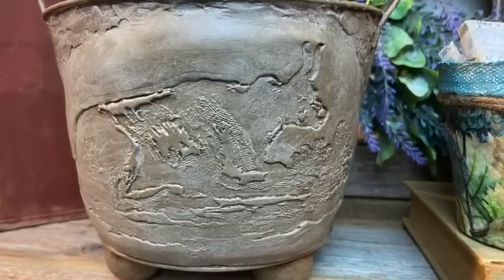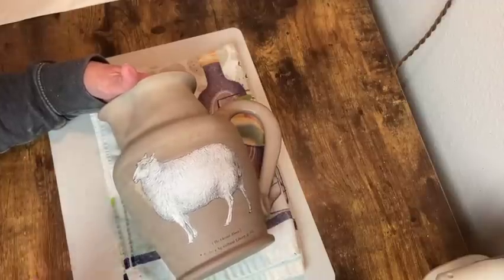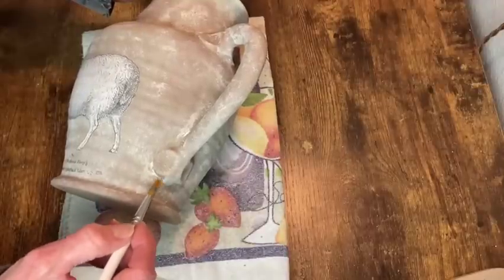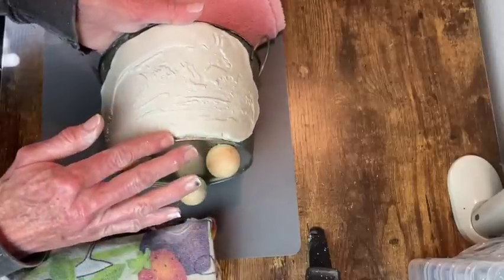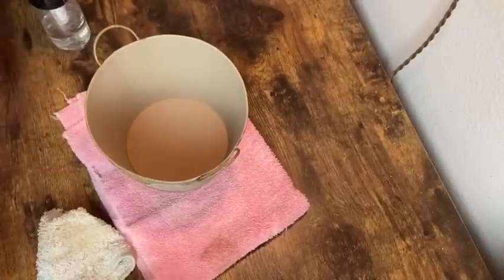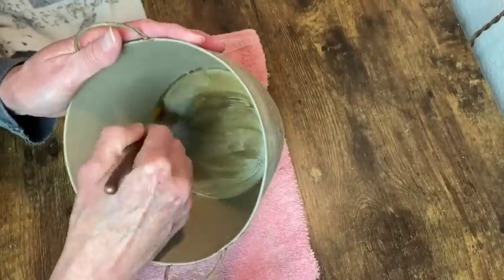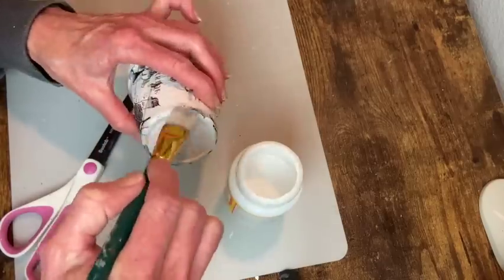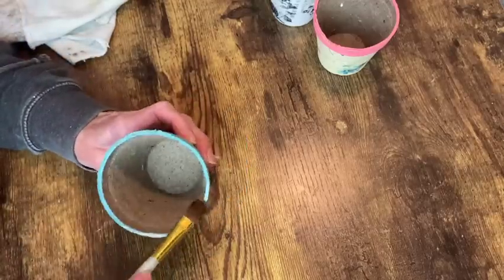AGED POTTERY DIY THRIFT FLIPS EASY PAINT TECHNIQUE IOD STAMPS & TRANSFERS & DIXIE BELLE PAINT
Join me on this experiment using IOD stamps to create a unique bucket with air dry clay & Dixie Belle paint to finish off my projects.